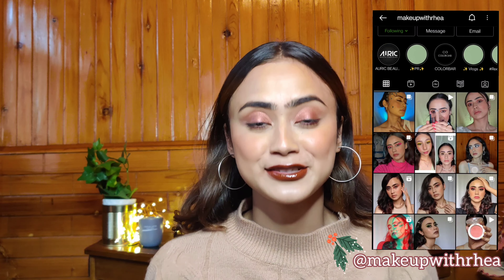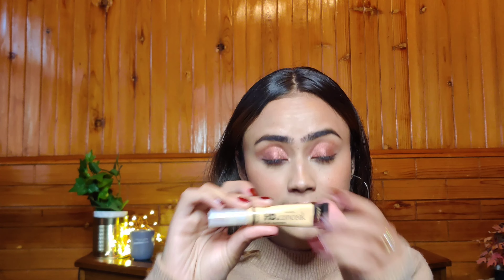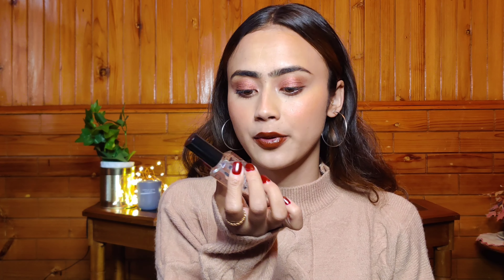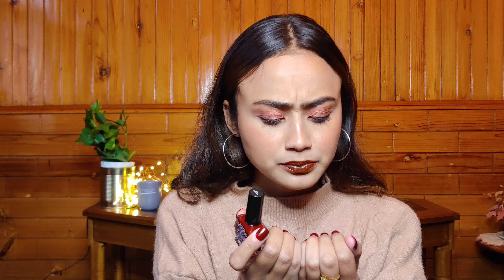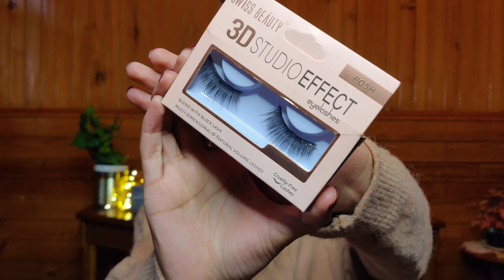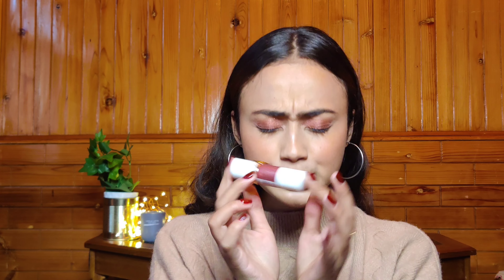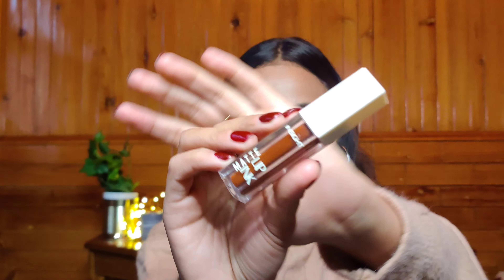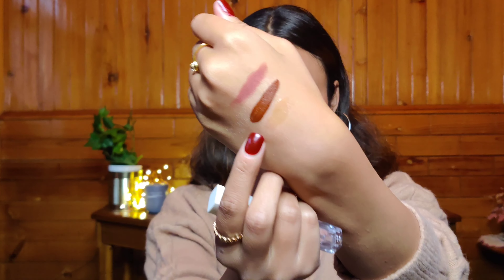Bomb makeup products under ₹100-200 you need to try🔥- Part 1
I found some bomb makeup that are so affordable that actually works and that will save some of your 💸💸
I hope you enjoy and thanks for stopping by, ily✨
ill see you in my next video :)

✨Buying Links

0:55 Insight Cosmetics HD Conceal - 03 Honey

2:20 Faces Canada Splash Nail Enamel - Marooned

2:03 Beromt Glossy Top Coat

3:03 Swiss Beauty Eyelashes- Posh

3:54 Insight Cosmetics Highlighter- Angelic Beauty & Cosmic Power

5:34 Ny Bae Shine and Shimmer Highlighter-

6:54 Insight Cosmetics Non Transfer Matte Lipstick- Dagger

8:00 Insight Cosmetics Matte Lip Ink- Disgrace

9:09 Insight Cosmetics Long Wear Color Rich Lip Gloss - Frost

10:04 Tyciie Glosses- Nude & Candy